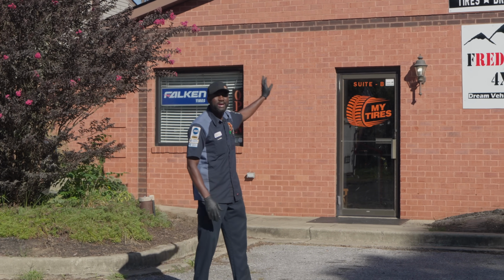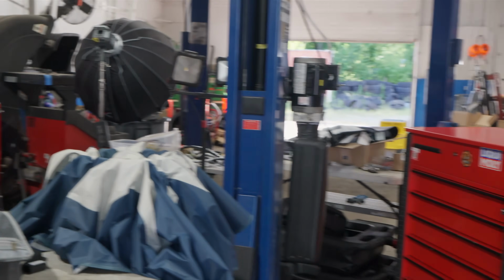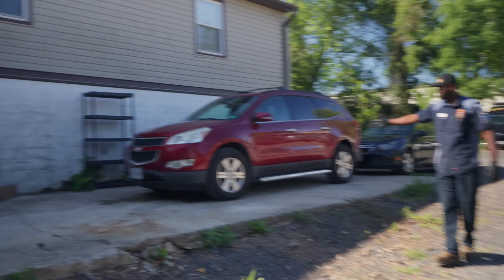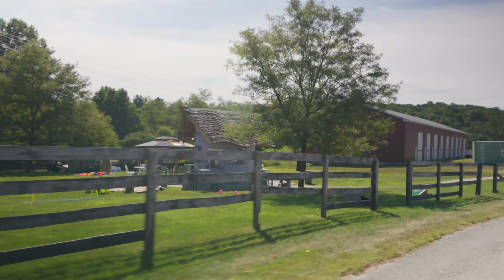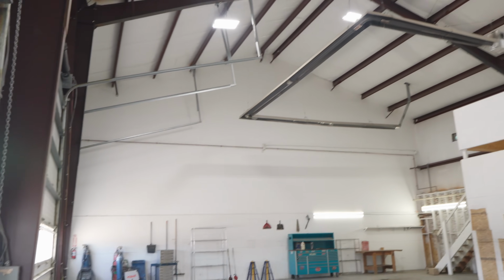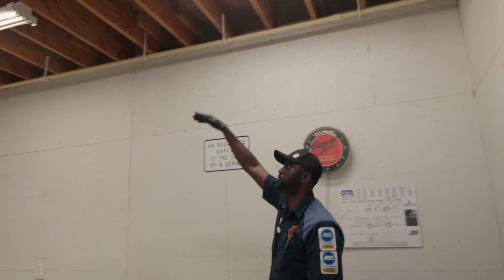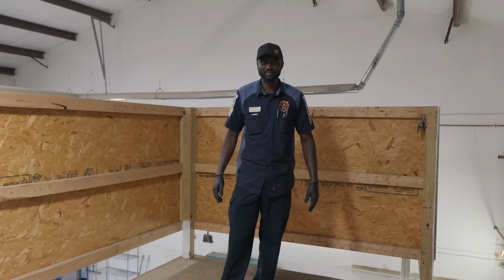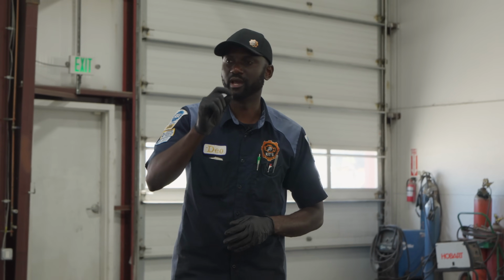The Wait is Over - We Found A Big Auto Shop - Let me Tell You How it Happened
in this video I'm gonna show you around our new shop but before I do that I'm gonna show you the space that we have in our current Shop versus The Space we are about to have in our new Shop. we are very excited to share this news with you and I hope You Enjoy This!

Our New Shop Address is 603 WedeKind Drive Building C Woodbine MD 21797